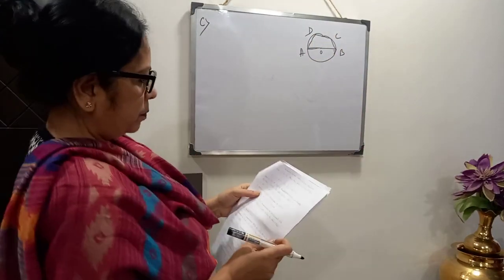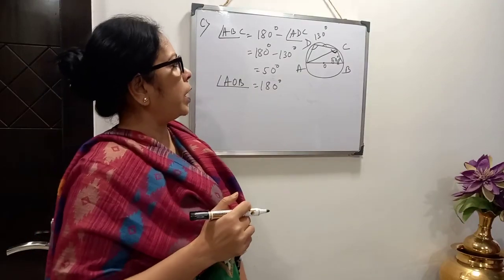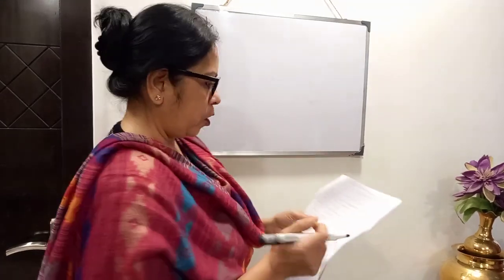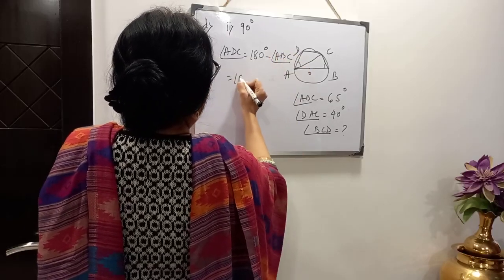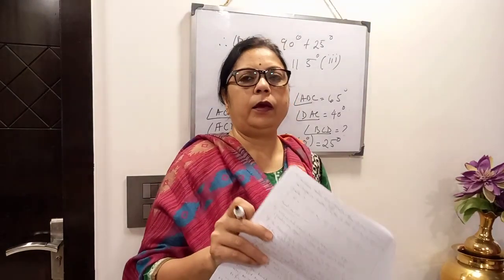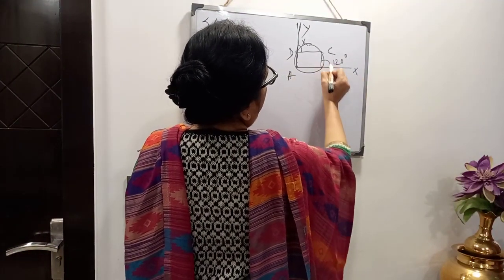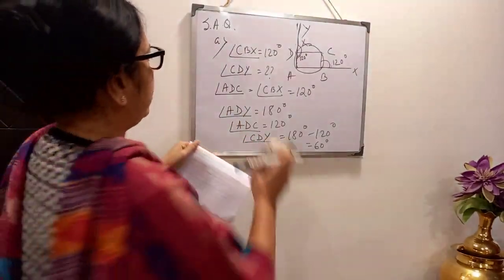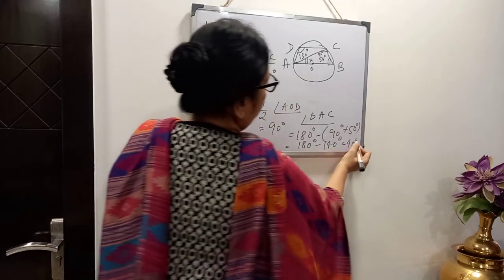Class 10 Maths (Solutions of work sheet of 1st Unit) Part 6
Malabika Ma'am